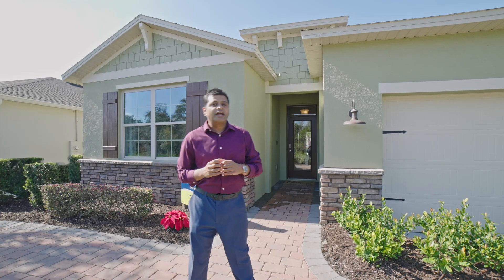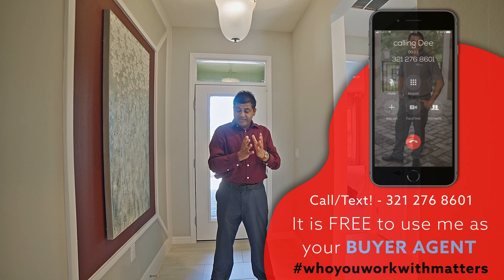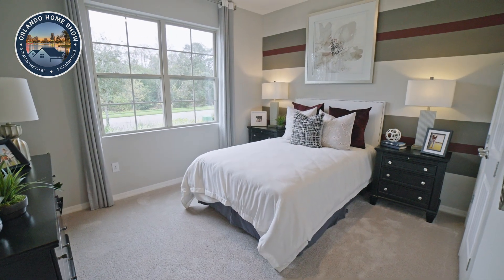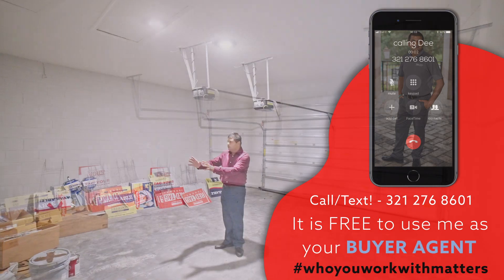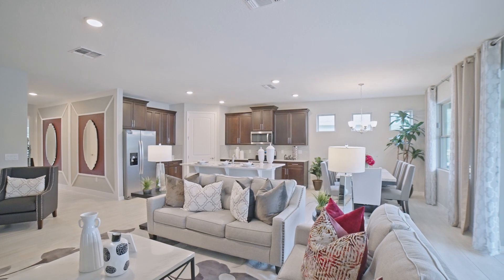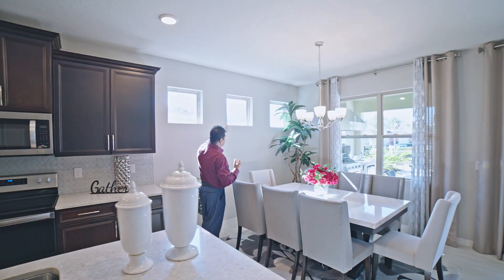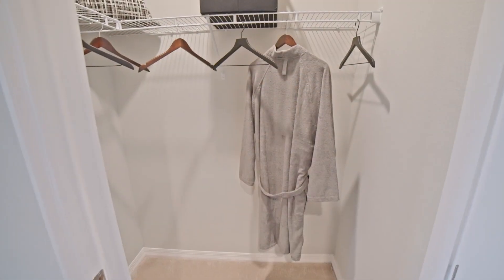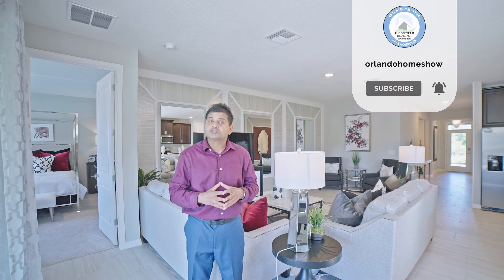Look Inside Clermont 4 Bed 2 Bath For Under 390K Gated Community Low Hoa - CDD. Beautiful Model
Today model home tour is in 55 plus gated community right here in hottest area right now in Clermont. Low Hoa fee and low Cdd for all the amenities you have for such low Hoa is just amazing.
Lets take a Look Inside this Clermont 4 bedroom 2 Bathroom Home For Under 390K . In a Gated Community with Low Hoa & CDD. This is a Beautiful Builder Model

WANT TO KNOW MORE ABOUT ORLANDO LIVING

✅ Info on this home:
👉 Delray Model, Single Story Home
👉3-4 Bedroom, 2 Bathrooms,2 Car Garage
👉2034 Sq Ft.,Hoa $130/Month Plus 143/Month CDD
👉55 Plus Gated Community, Pool, Cabana, Playground
👉Lot Size 50 X 115 , Price All Inclusive From $389,000.00

👉Orlando homes
👉Home tours
👉Modern homes in Orlando, Florida
👉Vacation homes
👉New construction
👉Custom homes